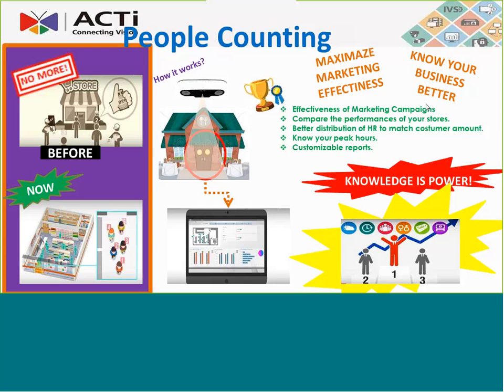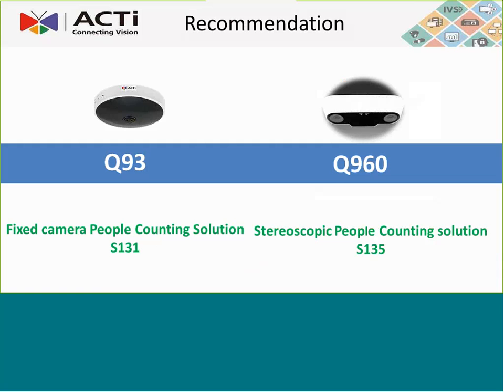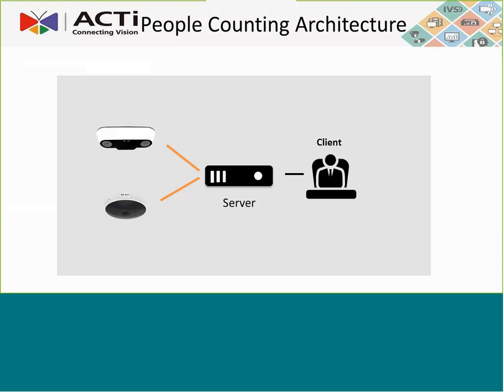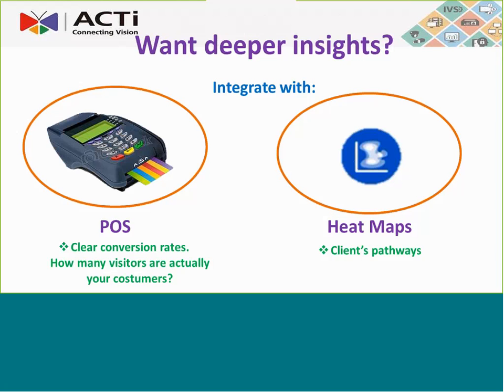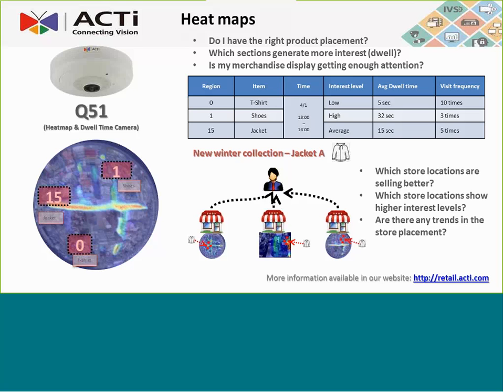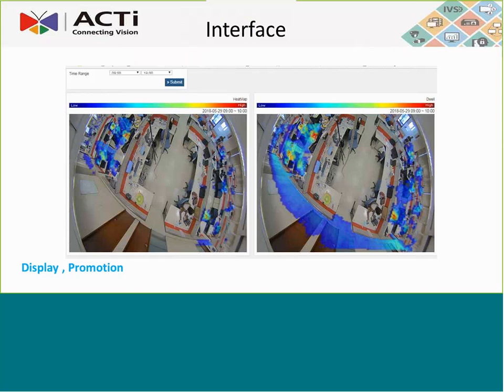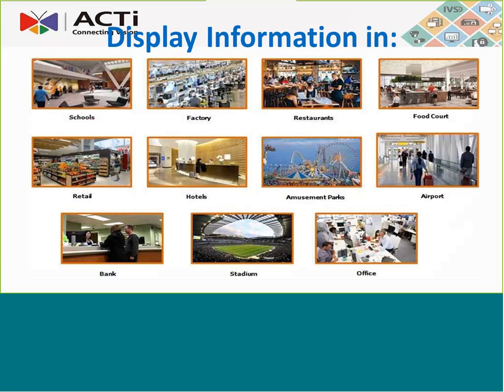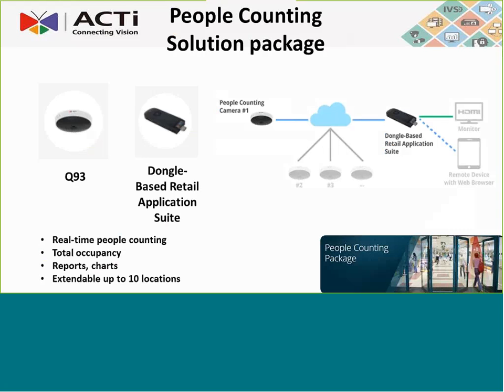Webinar – ACTi's Retail Solutions – 2018-06-21